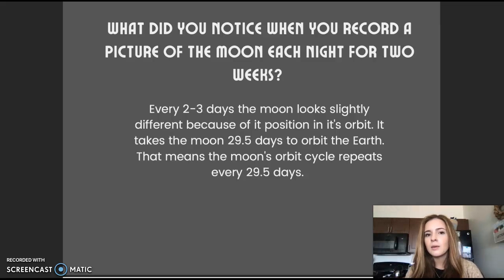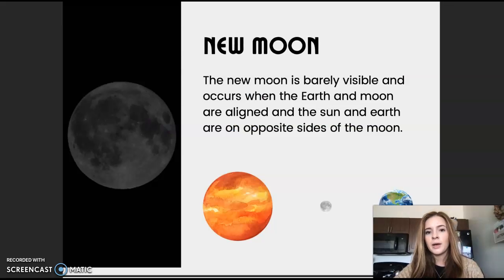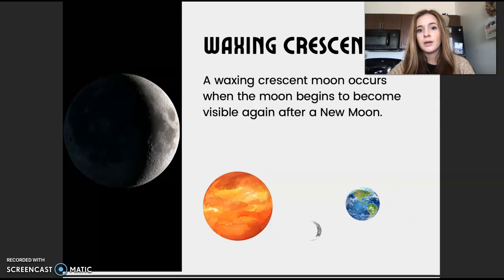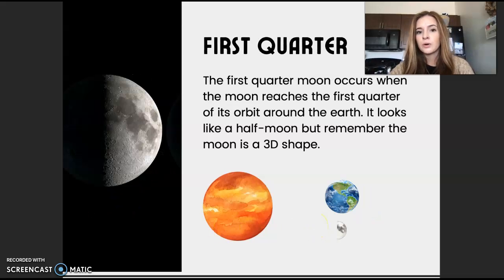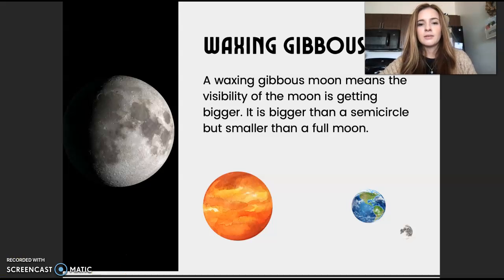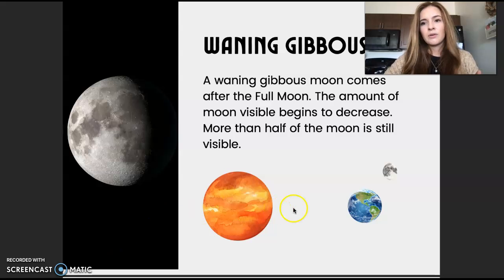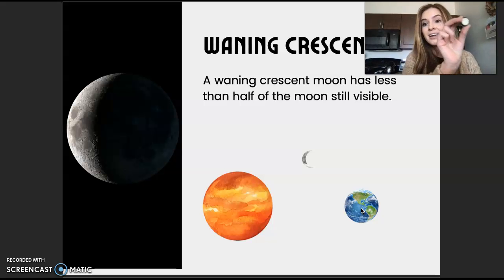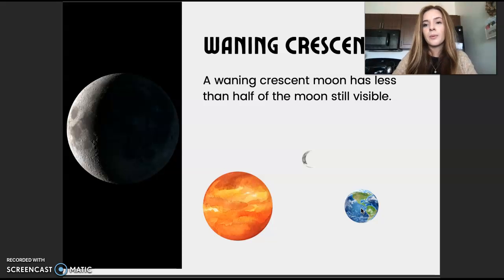The Pattern of Lunar Phases